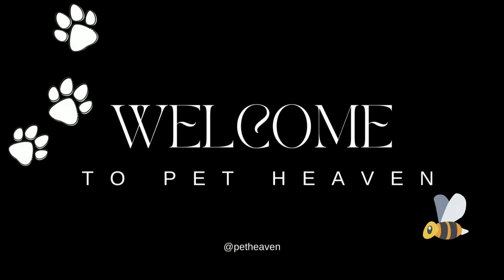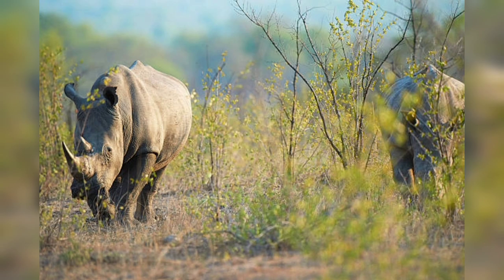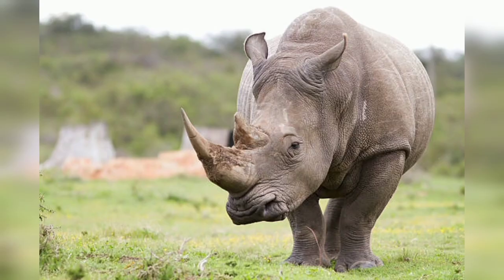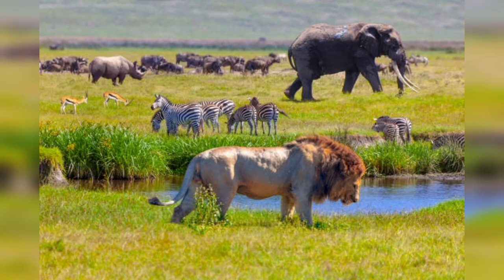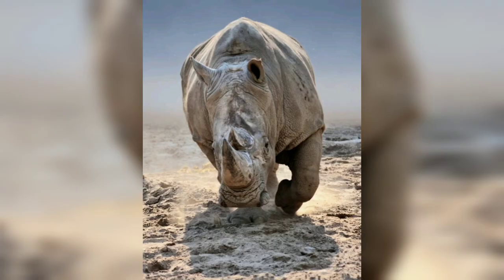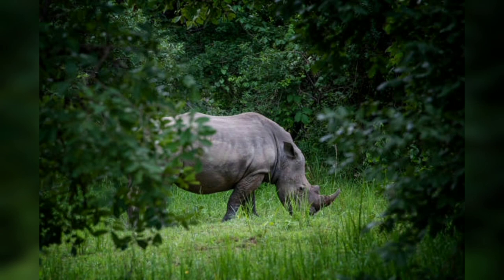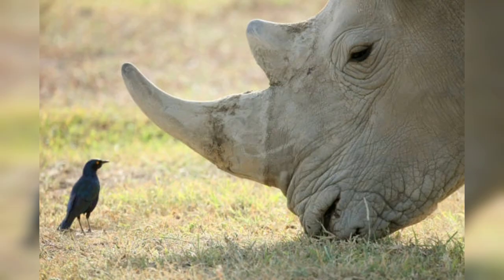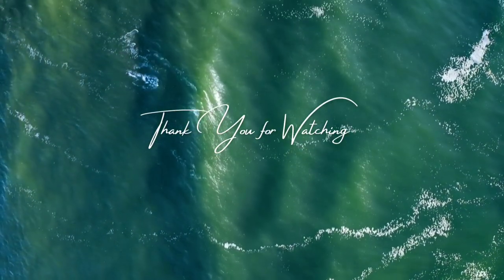The Last Stand of the Horned Giants |RHINOS| Triumphs, The Majestic Rhinoceros Species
Title: The Magnificent Rhino: Guardians of the Wild

Introduction (250 words):
The rhinoceros, often referred to as the rhino, is a majestic creature that captivates the hearts and minds of nature enthusiasts around the world. This ancient species has roamed the Earth for millions of years, embodying strength, resilience, and an unparalleled beauty. Unfortunately, the rhino's existence is currently threatened by human activities, pushing it to the brink of extinction. In this video, we will delve into the world of the rhino, exploring its physical characteristics, ecological significance, conservation efforts, and the urgent need to protect these remarkable creatures.

Part 1: The Rhino's Extraordinary Anatomy (800 words)
The rhinoceros possesses a distinct appearance that sets it apart from other animals. Its most striking feature is the horn, made of keratin, the same substance found in human hair and nails. Rhinos are herbivores with a massive body structure, weighing up to several tons. Their thick, grayish skin acts as armor, protecting them from predators and the harsh environments they inhabit. With their short legs and barrel-shaped bodies, rhinos may not be the fastest animals, but their immense size and strength make them a force to be reckoned with.

Part 2: Rhino Species and Habitats (900 words)
There are five extant rhino species: the White Rhino, Black Rhino, Indian Rhino, Javan Rhino, and Sumatran Rhino. Each species has its own unique characteristics, distribution, and habitat preferences. From the grasslands of Africa to the dense jungles of Southeast Asia, rhinos have adapted to various ecosystems. We will explore their natural habitats and the critical role they play in maintaining biodiversity and ecological balance.

Part 3: Conservation Challenges and Threats (1,200 words)
Rhinos face numerous threats that have led to a significant decline in their populations. Poaching remains one of the most pressing issues, driven by the demand for rhino horns in traditional medicine and illegal wildlife trade. Habitat loss and fragmentation due to human activities, such as agriculture and urbanization, further exacerbate the challenges faced by these magnificent creatures. We will delve into the factors contributing to the decline of rhinos and the consequences of losing them from our planet.

Part 4: Conservation Initiatives and Success Stories (1,500 words)
Despite the gloomy outlook, dedicated conservationists, organizations, and governments are actively working to protect rhinos from extinction. We will highlight successful conservation initiatives, such as anti-poaching patrols, habitat restoration, captive breeding programs, and community engagement projects. We'll showcase heartwarming stories of individual rhinos that have been rescued, rehabilitated, and released back into the wild, symbolizing the triumph of human compassion and determination.

Part 5: The Role of Education and Advocacy (1,500 words)
Education and advocacy play a vital role in raising awareness about the plight of rhinos and mobilizing support for their conservation. We will discuss the importance of educating local communities, schools, and the wider public about the ecological significance of rhinos and the urgent need for their protection. We'll also explore the role of social media, campaigns, and legislative measures in influencing public opinion and policy change.

Conclusion: A Call to Action (250 words)
The survival of rhinos is in our hands. We have the power to protect and conserve these magnificent creatures for future generations. By supporting conservation organizations, promoting sustainable practices, and spreading awareness, we can ensure the survival of rhinos in their natural habitats. Let us unite as global citizens and take a stand against the threats that jeopardize the existence of these iconic animals. Together, we can secure a future where the rhino continues to roam the Earth, reminding us of the bound.